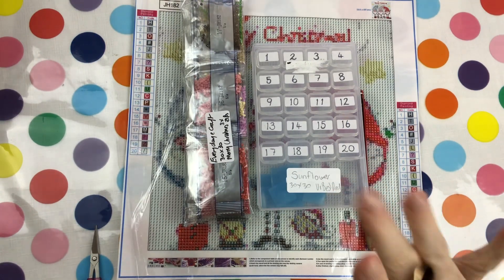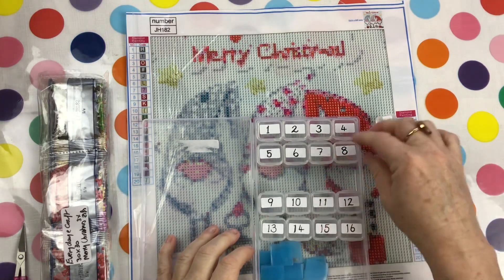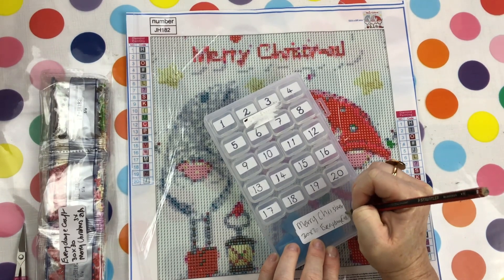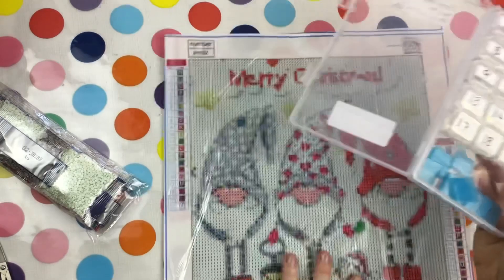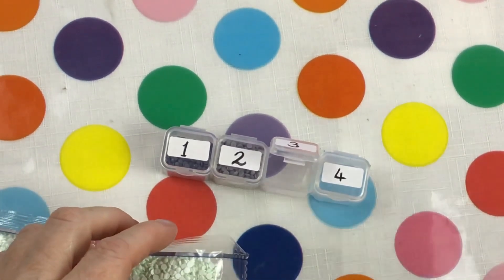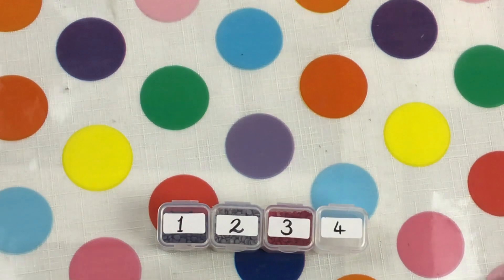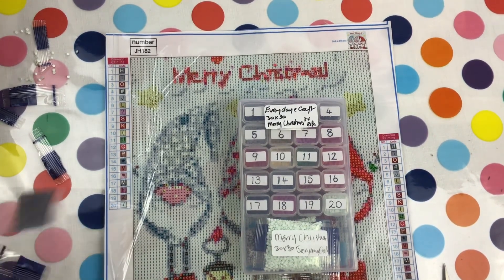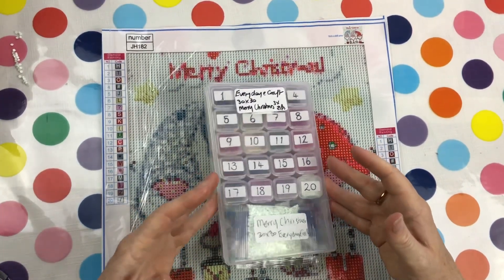Let’s kit it up !😄 diamond Painting from everydayecrafts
Hi All 👋

Let’s kit it up! Getting ready for the coming session with this adorable diamond painting. The diamond painting in this video was supplied by everdayecrafts.com .Hope you enjoy 😊 watching.🙏

Diamond painting in this video linked below⤵️

DiamondDel